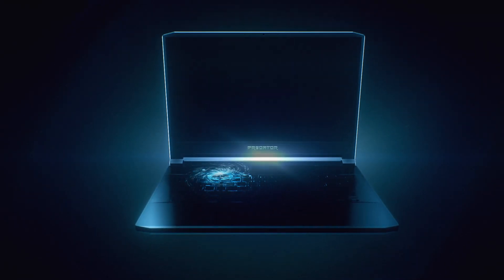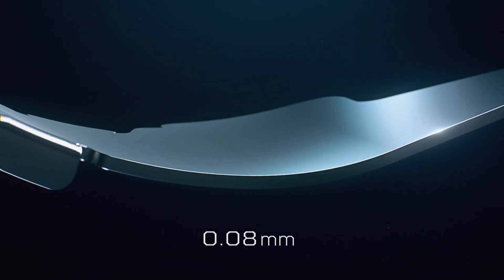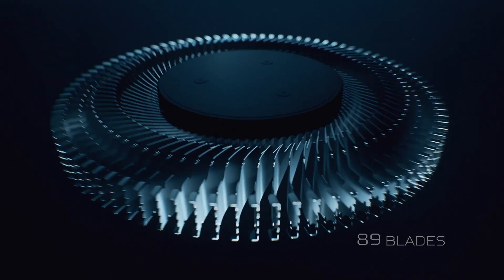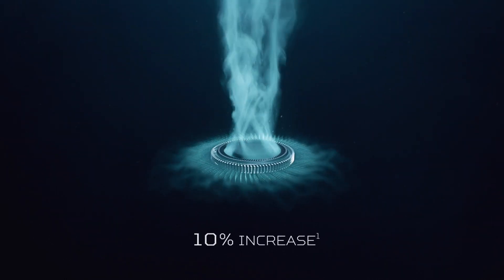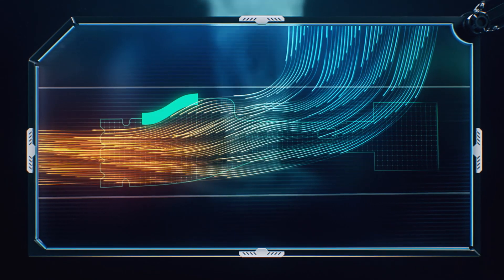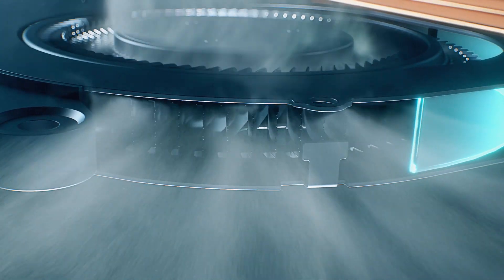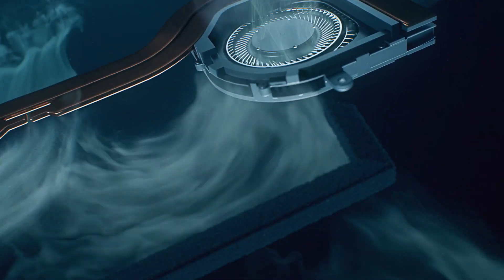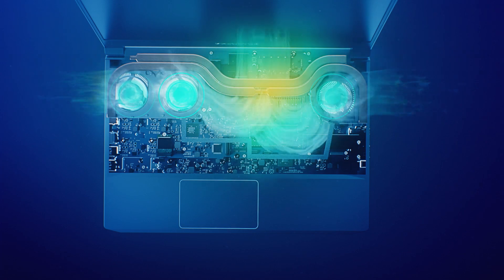5th Gen Fan + Vortex Flow – Maximum Cool | Predator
We’ve streamlined our cooling with the 5th Gen AeroBlade 3D Fan Technology alongside the wind-guiding, revolutionary Vortex Flow to increase airflow and refine the entire system – from intake to exhaust – allowing you to maximize your performance, no matter the task.

BIONIC APPROACH
Inspired by silent, powerful flight mechanics examined in animals, we gave our fans a serrated edge, allowing more air to pass through.

ULTRA-THIN DESIGN
Each of the 89 bionic blades is just 0.08mm thick and all-metal with a stabilizing dual indent groove.

WIND GUIDING
Designed to redirect airflow exactly where intended and further stabilize the fan at high speeds – reducing turbulence and noise.

VORTEX FLOW
Through strategically placed thermal foam and controlled paths, we are able to further optimize the airflow to increase overall cooling – reducing the skin temperature and delivering superior performance.